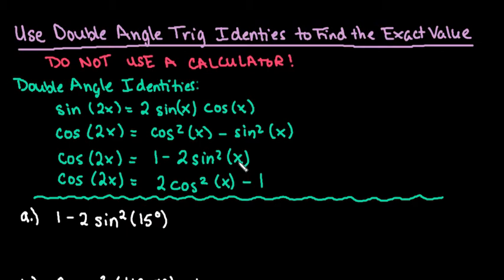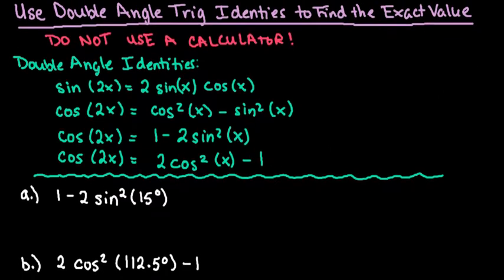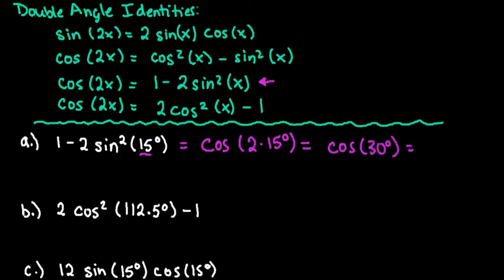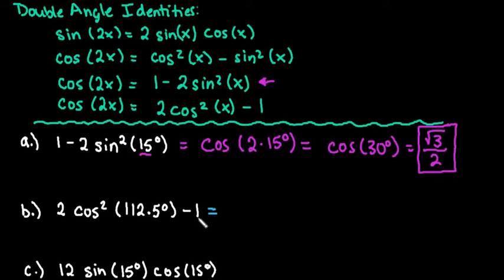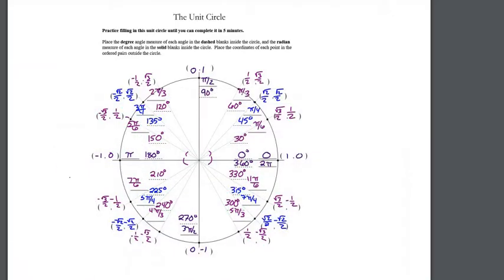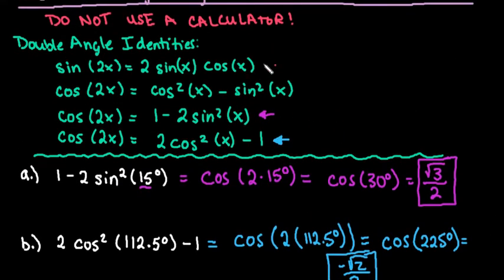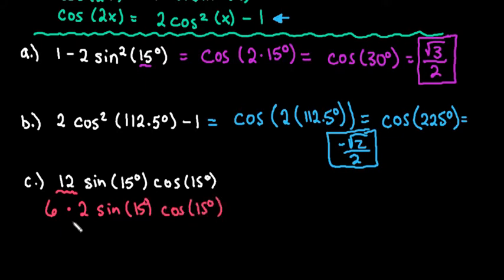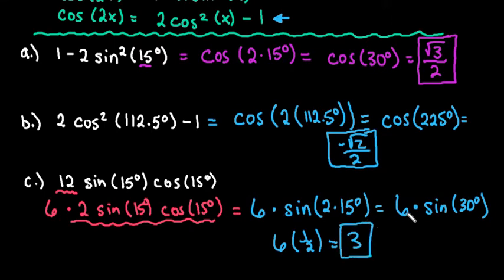Use Double Angle Trig Identities to Find the Exact Value